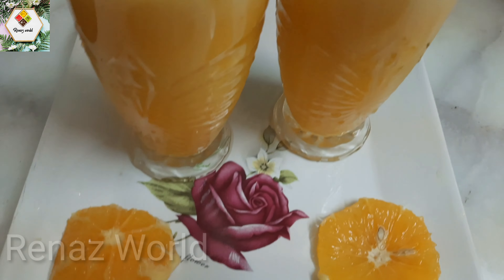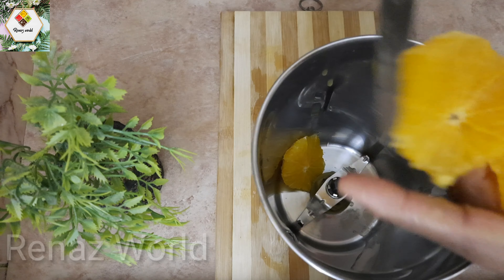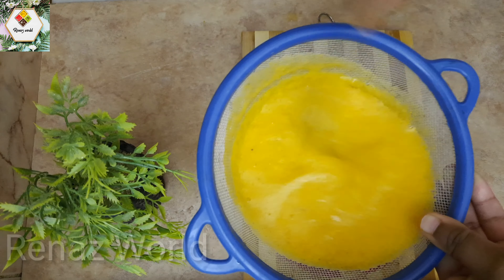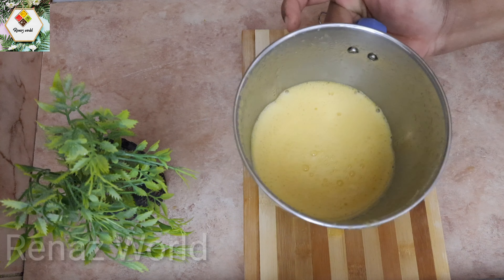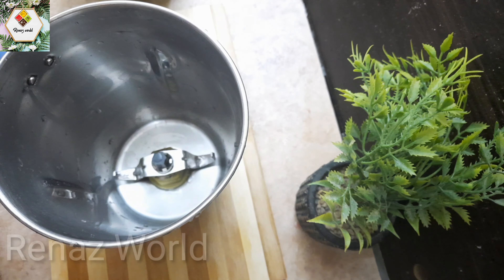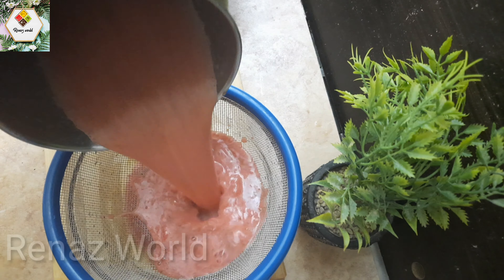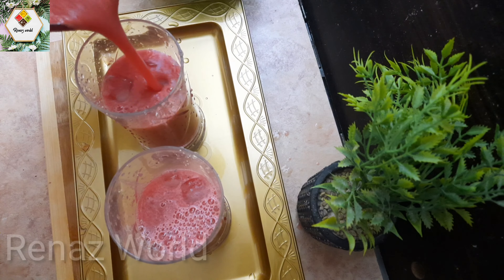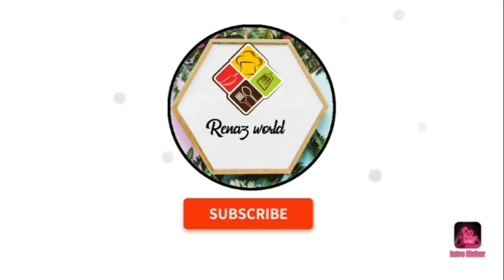Ramadan 2021|Veriety Refreshing Summer Drinks |Ifthar Special Drinks |Orange juice |Watermelon juice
Ramadan 2021|Veriety Refreshing Summer Juice |Ifthar Special |Orange juice |Watermelon juice